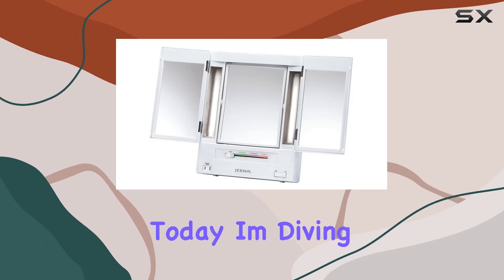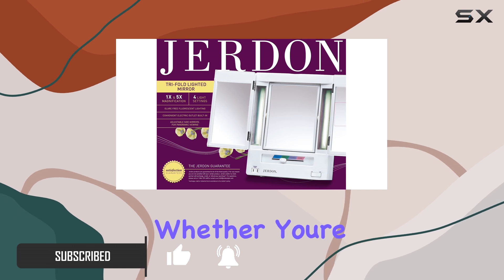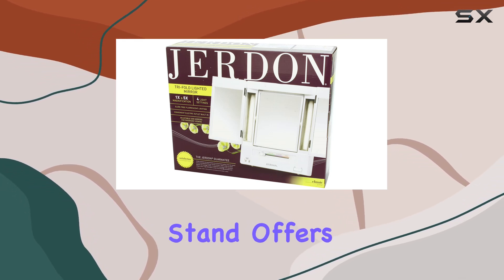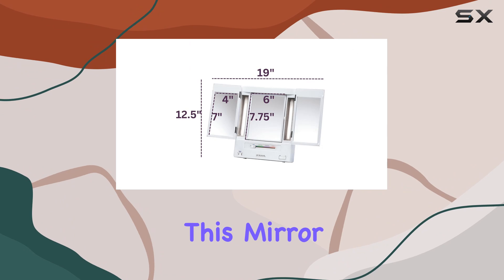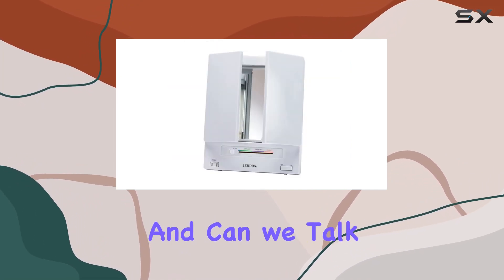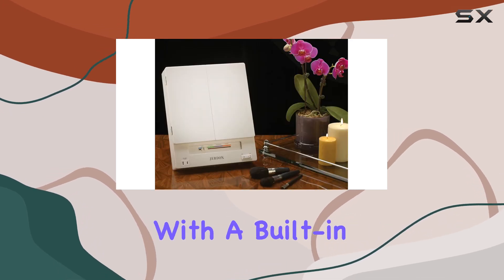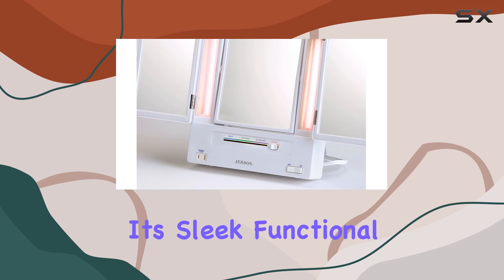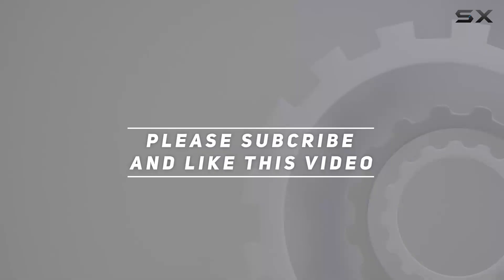JERDON Tri-Fold Two-Sided Makeup Mirror with Lights - Vanity Mirror with 5X Magnification &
0:00 Intro
0:06 Review

Things that we mentioned in this video:
JERDON Tri-Fold Two-Sided Makeup : B0000AFUT3